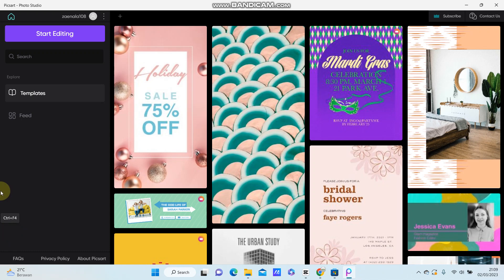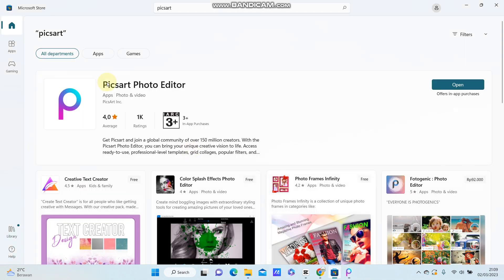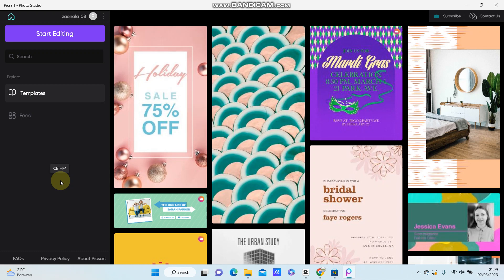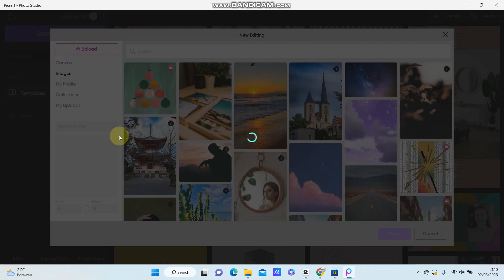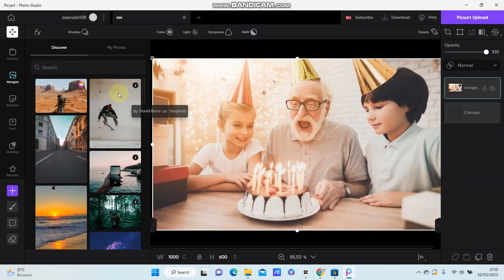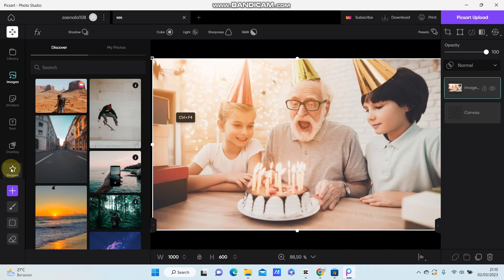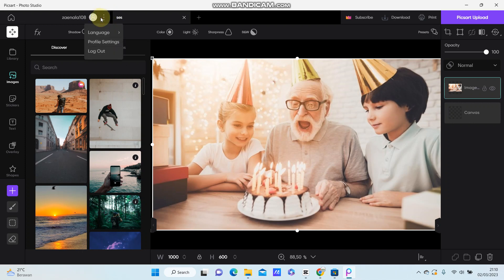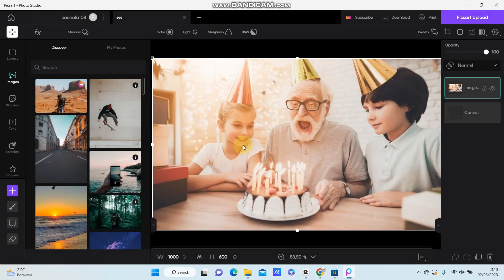How to Change Language in PicsArt PC Version? Easy PicsArt Photo Editor Tutorial On PC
This is how you can Change Language in PicsArt PC Version.